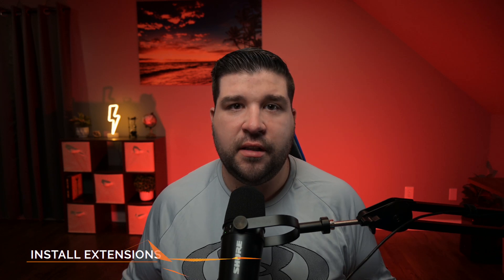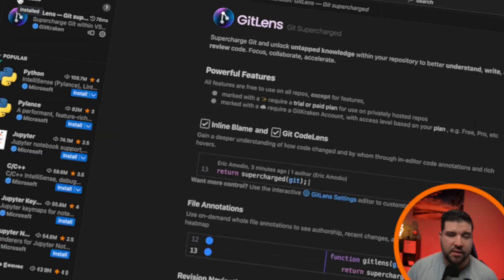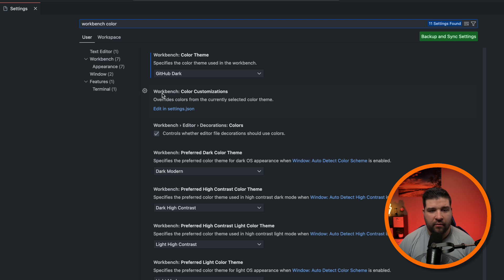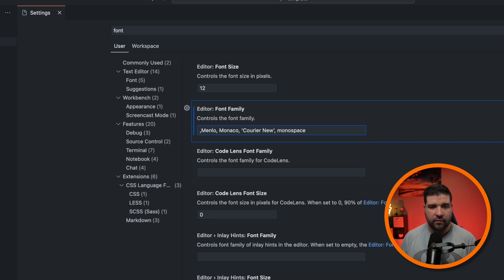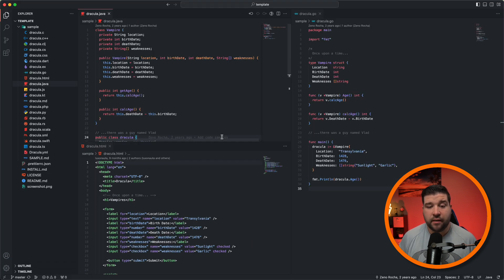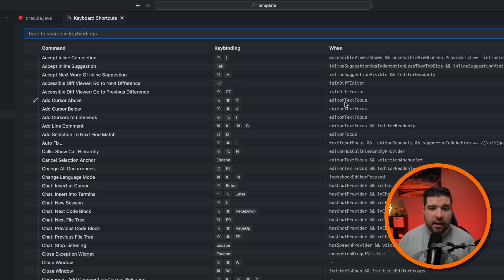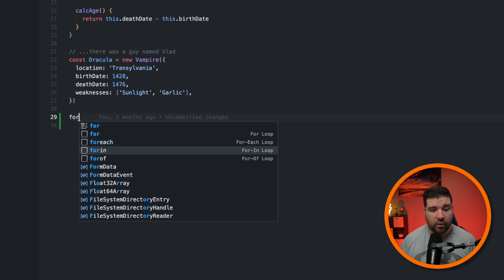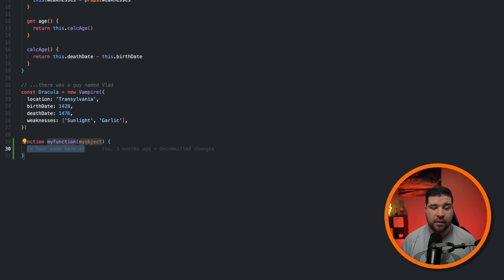Streamline Your Coding: Make VS Code Work for You!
Explore how to personalize VS Code to enhance your coding efficiency and style in this detailed walkthrough.

Macbook Pro
Docking Station
USB C cable
USB C to USB A adapter

⏱ TIMESTAMPS:
00:00 - Intro
00:15 - Extensions
01:31 - Look and Feel
04:11 - Optimize Workspace
05:58 - Keyboard Shortcuts
07:17 - Snippets